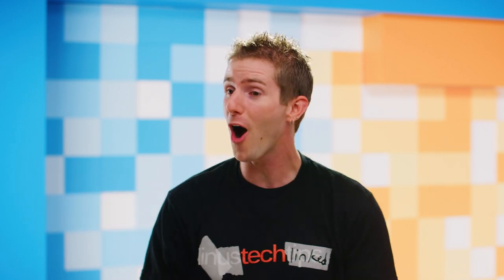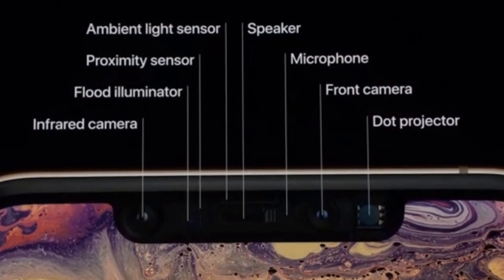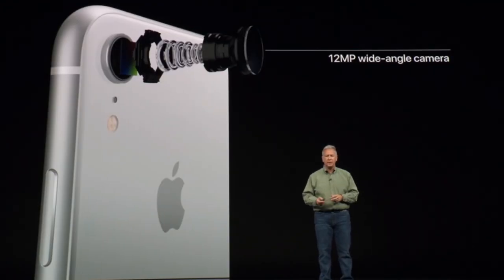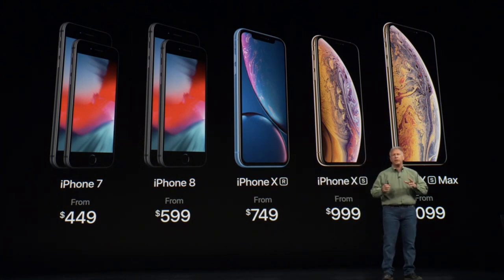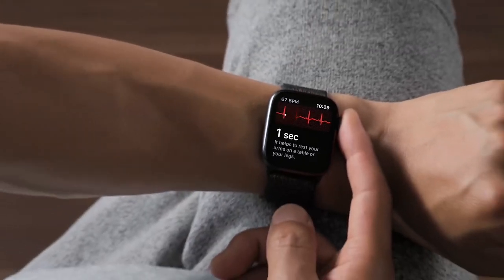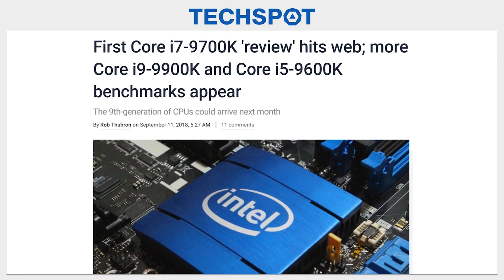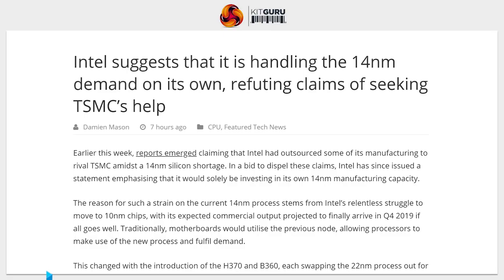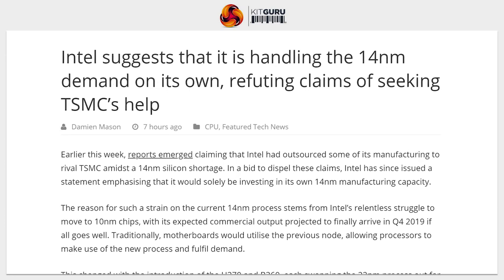i guess new iphones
QUICK BITS

NDA? WAT IS?

TEENY RYZENS!